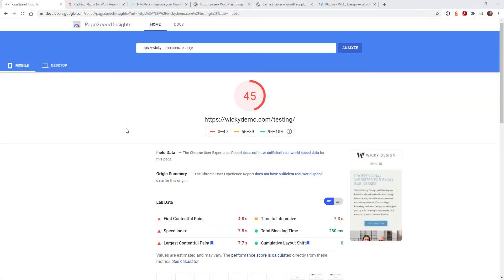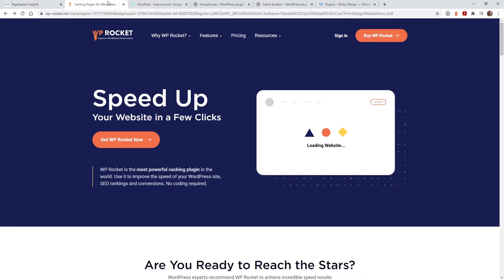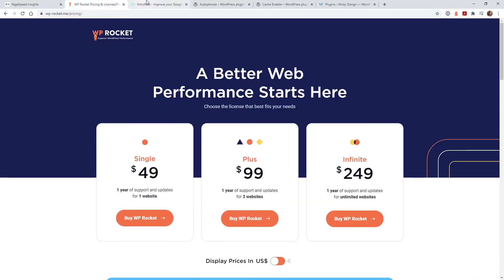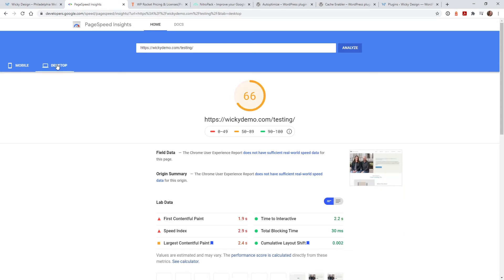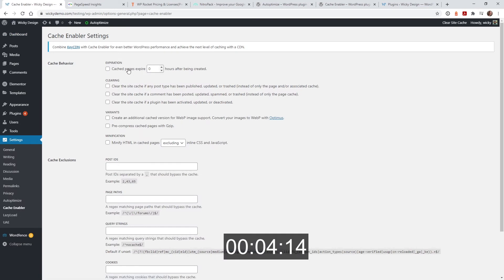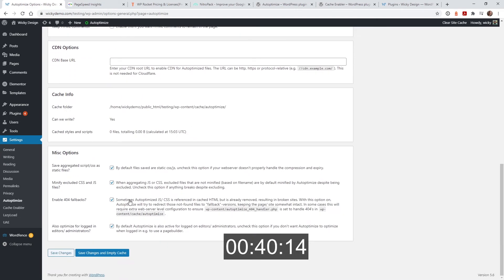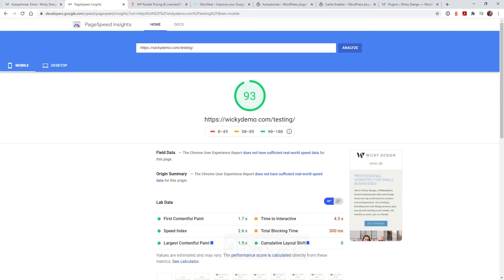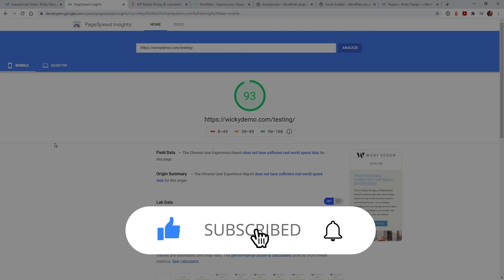Speed Up Your Elementor Website (In 1 Minute!)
I made this video because I'm tired of hearing the same thing over and over!

"Elementor is slow"
or
"You can't get a good score in Google Page Speed using a page builder".

I'm here to show you how I figured out a way to score in the GREEN with Google Page Speed Insights in under 1 minute!

0:00 Intro
2:13 1 Minute Challenge
3:13 Website Speed Results